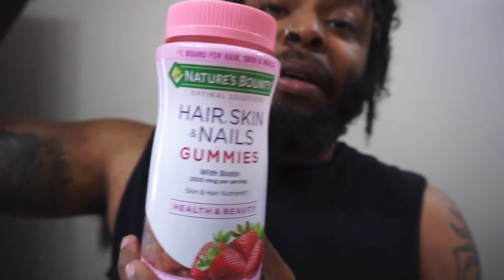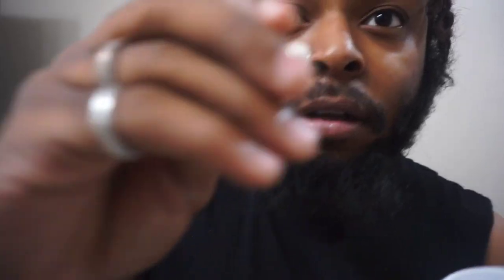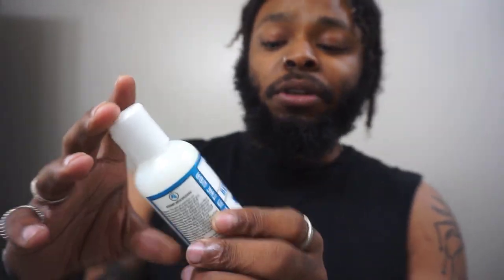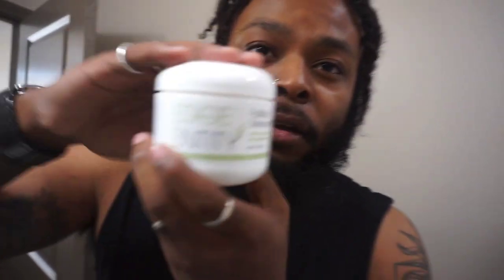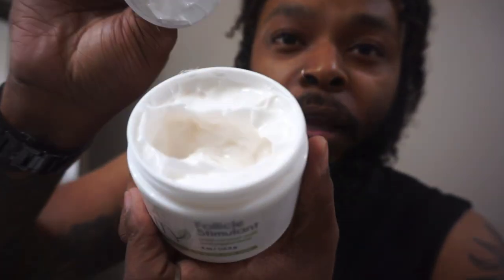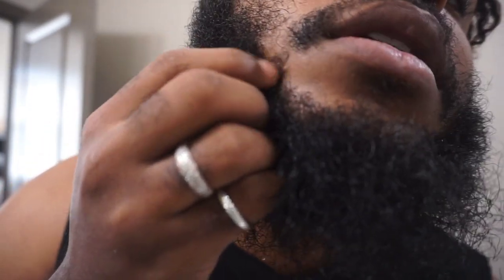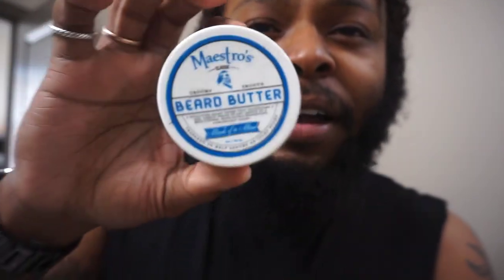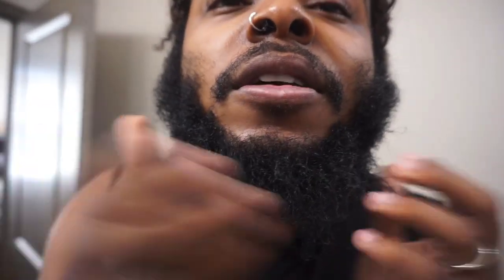How To Grow A Full THICK Beard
Best Beard Routine For 2020 How To Grow A Full THICK Beard